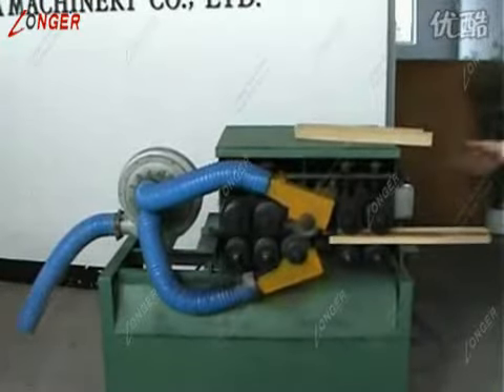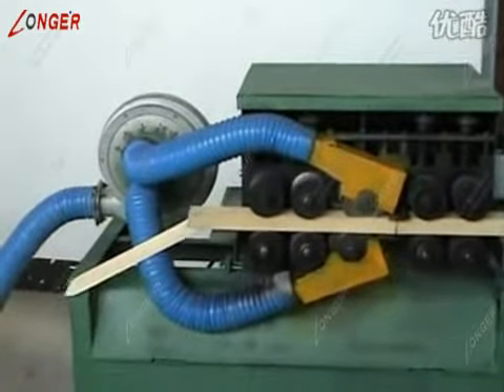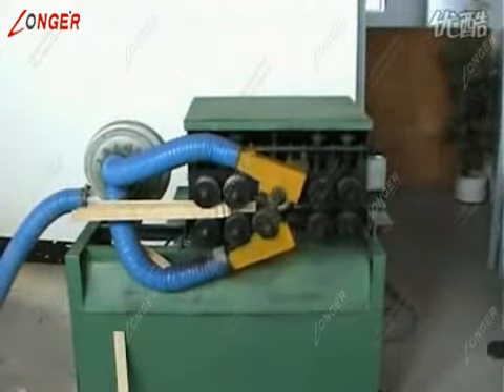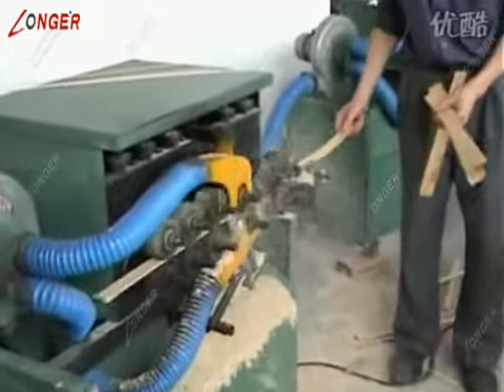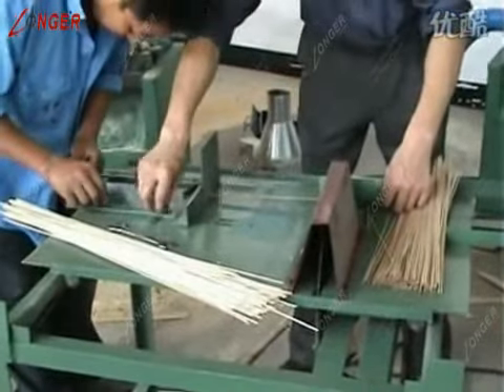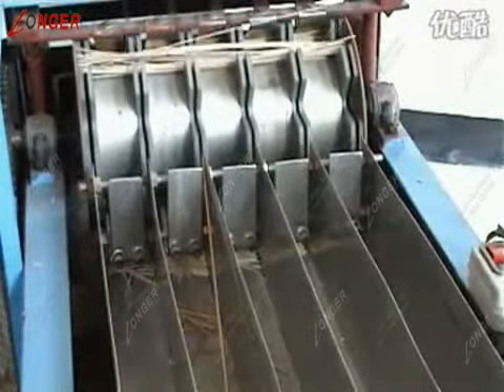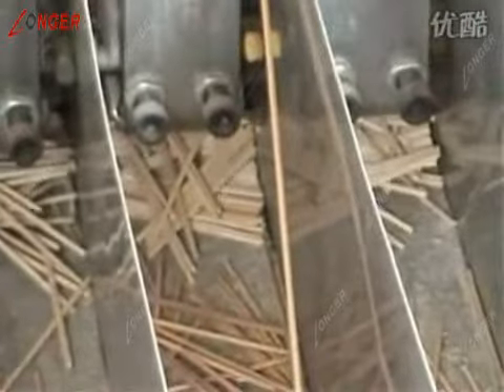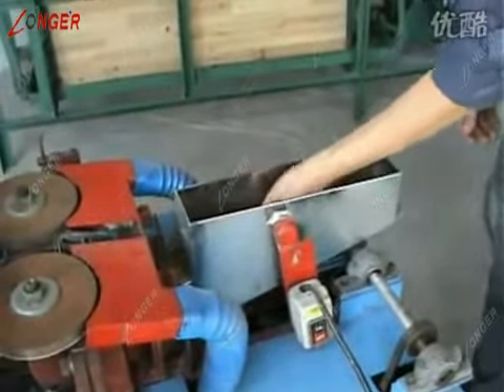Wood Toothpick Manufacturing Equipment|Toothpick Manufacturing Process